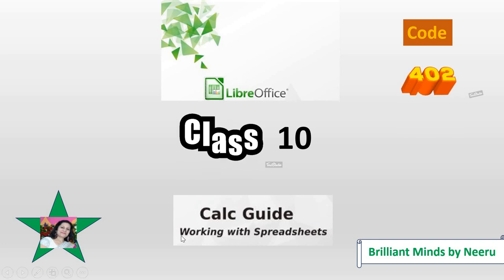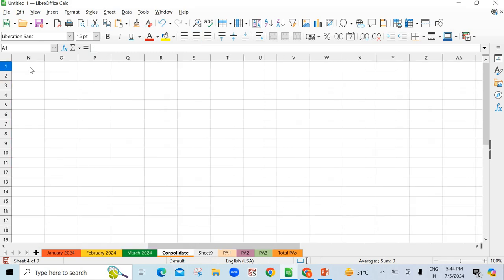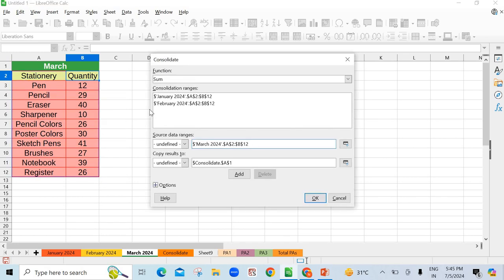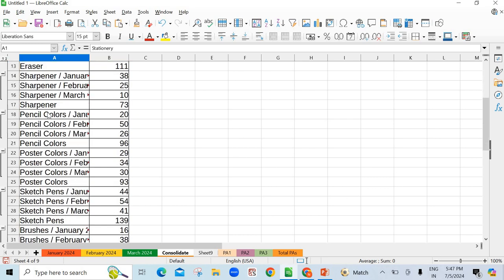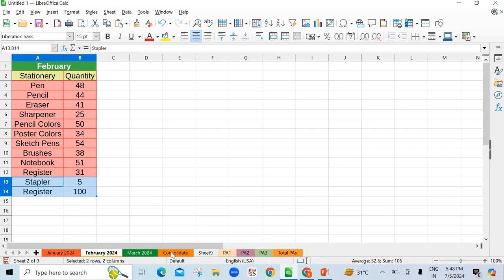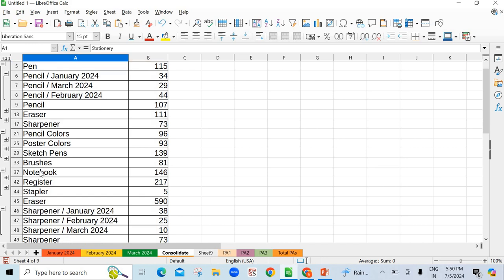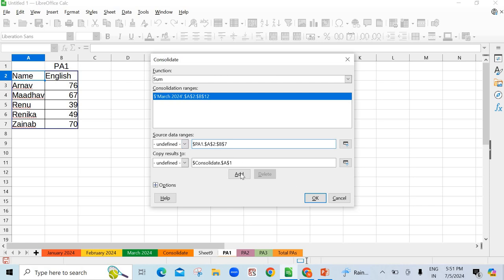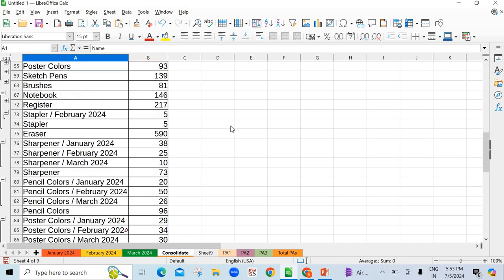Libre Office Calc Consolidate Class X IT 402-Consolidate IT 402 Class X